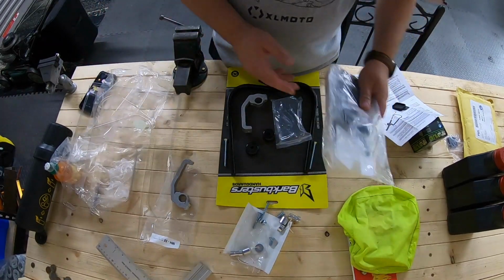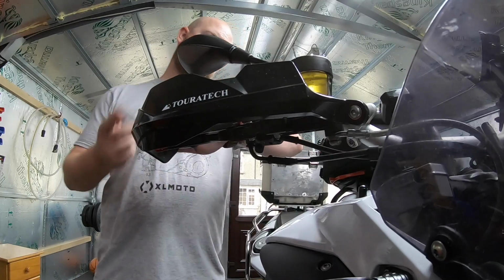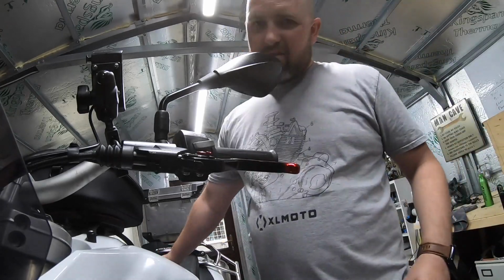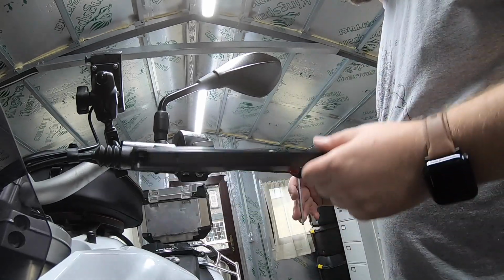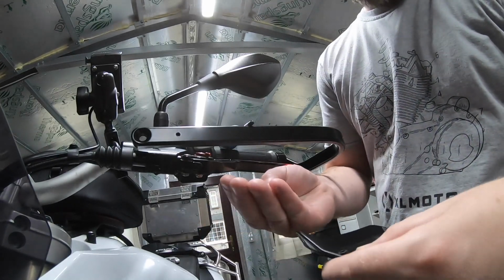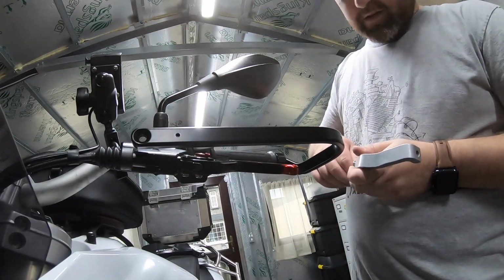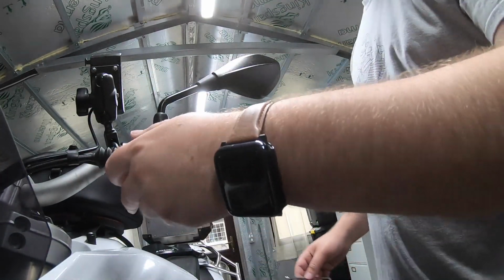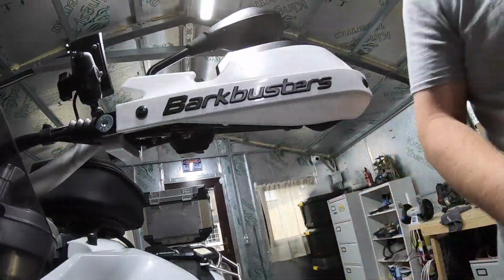BMW F800GS - Bark Buster Handguard install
Bark Buster Handgaurd install on a BMW F800GS